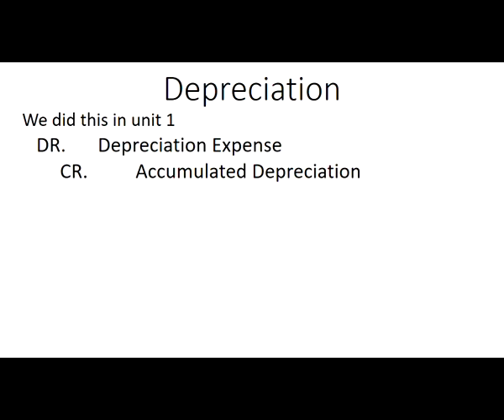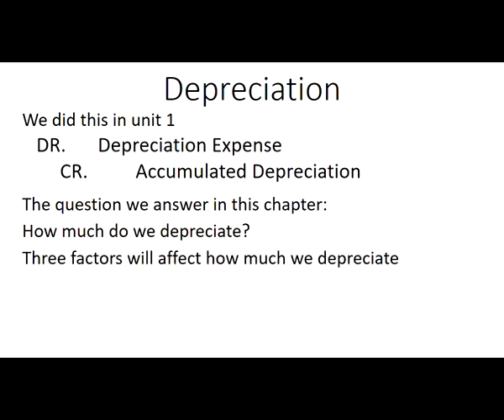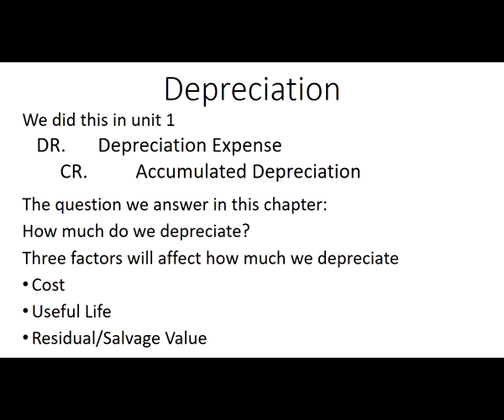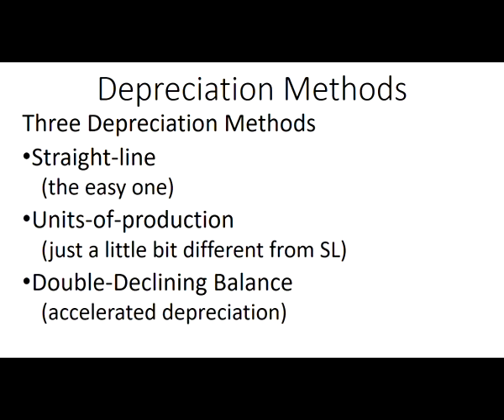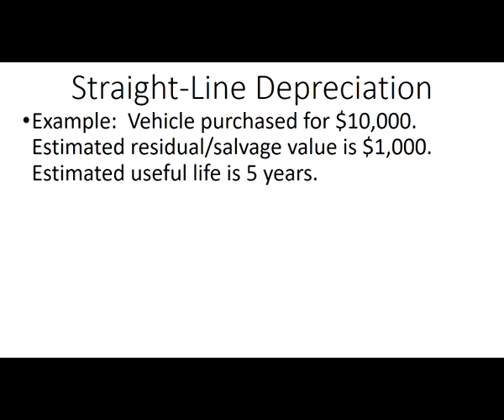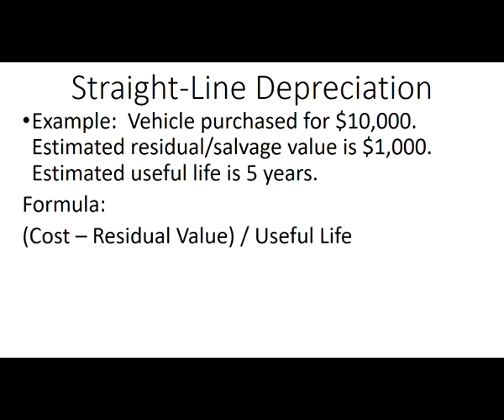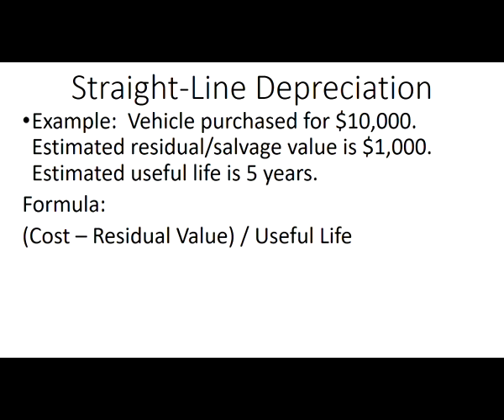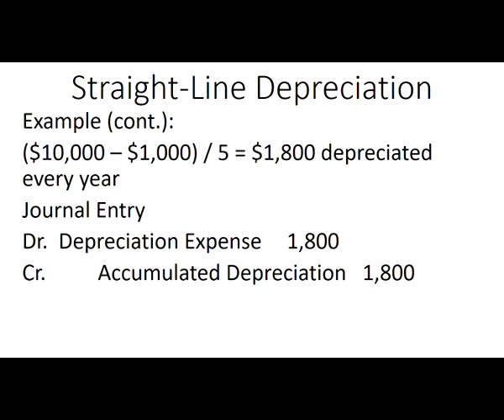chapter 9 desk lecture 2